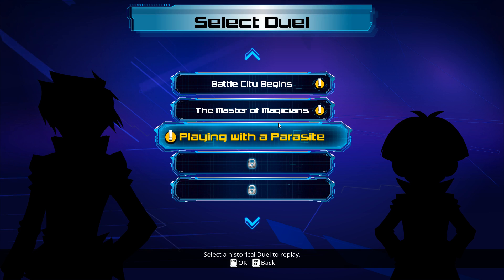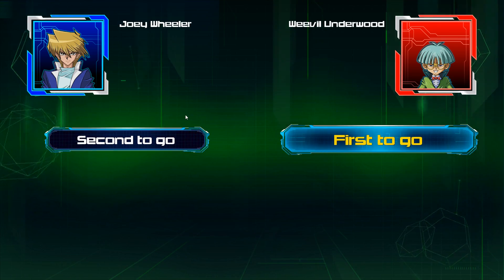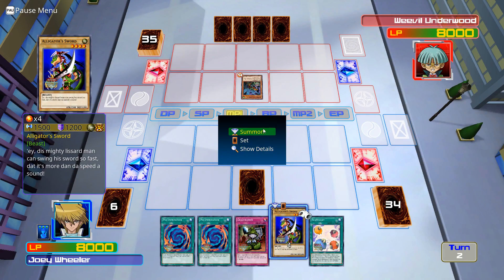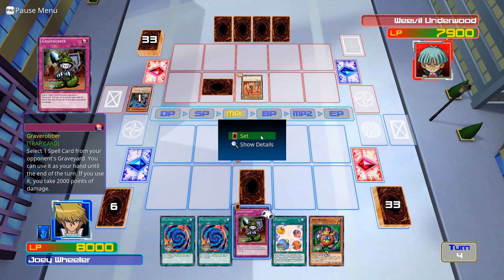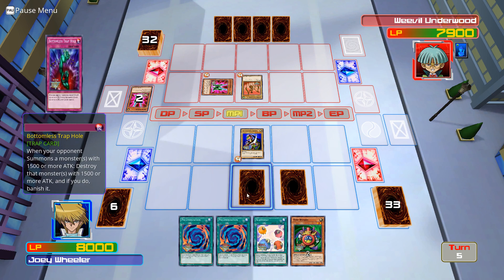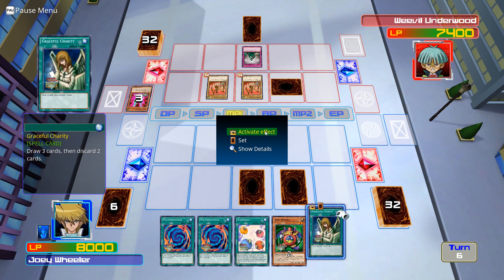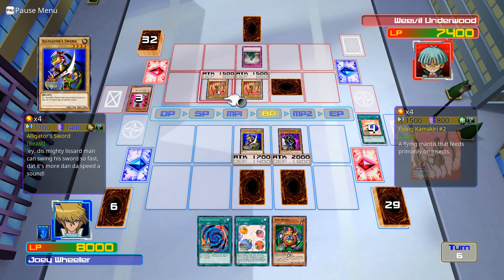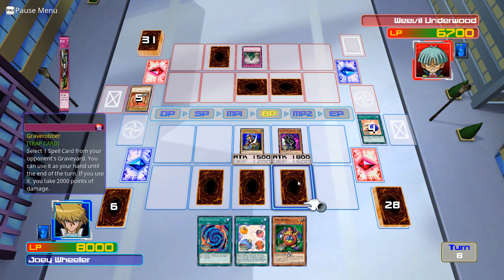GoodEnoughGaming - Yugioh - Legacy of the Duelist - Playing with a Parasite - Part 18 w/Commentary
Hope everyone is ready for a new series. Thank you for everything over the years. I will try to reply to more comments this go around. Keep in mind I do have 2 jobs now so I will commit as much time as possible with my schedule. Hope to keep everyone entertained please comment towards any thoughts or improvements you would like to see. Unless the improvement is towards my dueling because we all know that is not possible. I really appreciate everyone's time and please leave a like before you fall asleep watching my videos. Thanks!